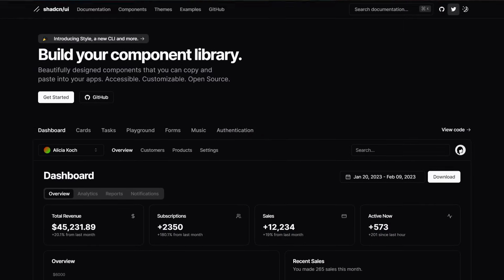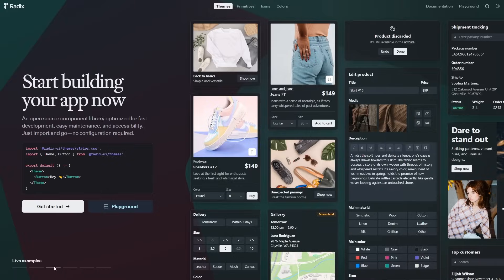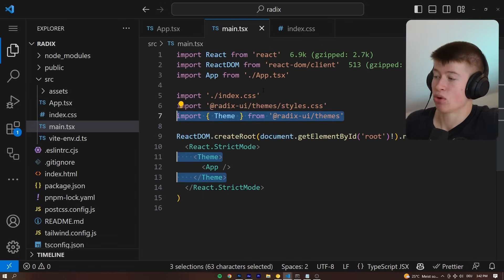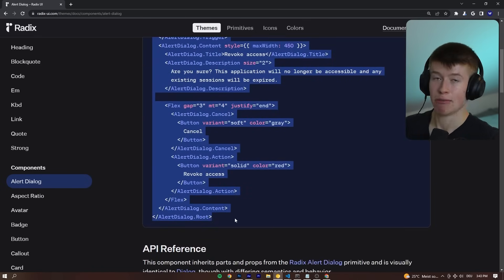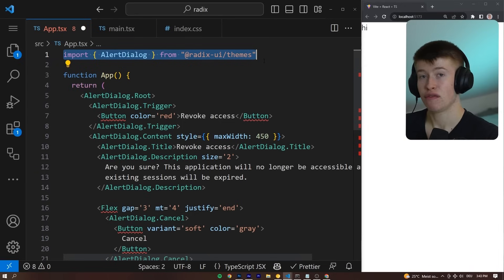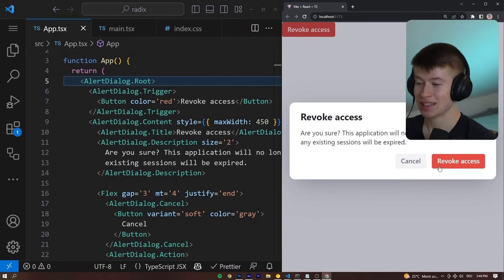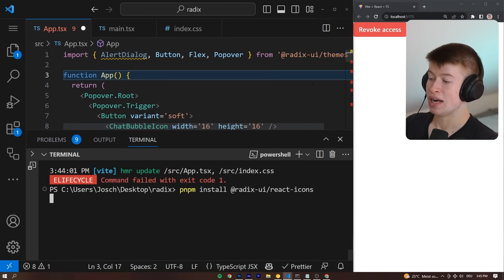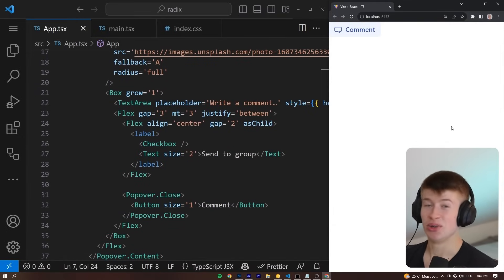They Dropped THIS And Thought Nobody Would Notice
Unstyled Component Libraries are a godsend if you ask me. Ever since I discovered 'em like a year ago (been using plain tailwindcss before) I've never used anything else. This is a great addition for us all to use.